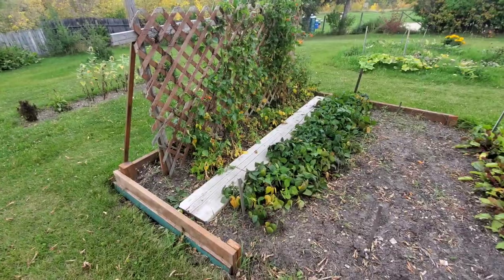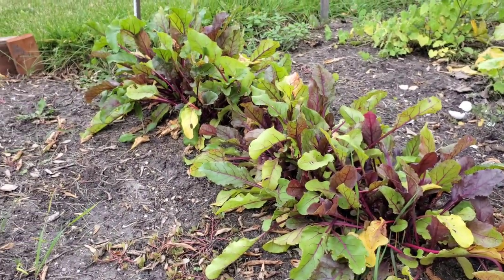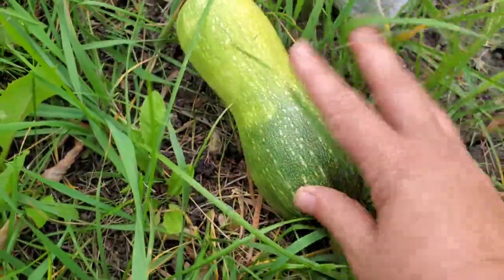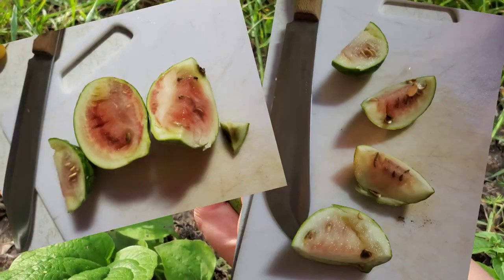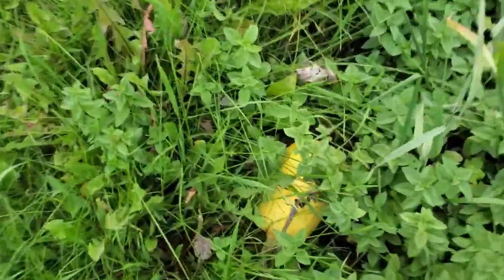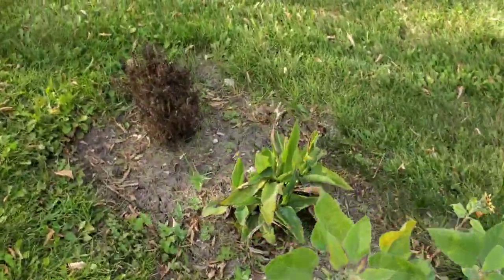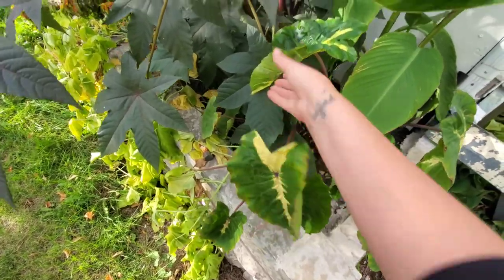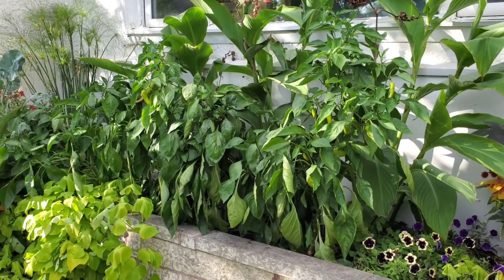Fall Garden Tour || Zone 2/3 || Final Harvest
it has been long summer, filled with sun, heat, humidity and long days! with all the joy that brought summer, my garden brought us veggies! this is the last garden tour video for the year of 2021 in manitoba, zone 2/3. (don't forget to check above this description to check out the other videos in this mini series!) we were blessed with thriving squash, toddler sized tomatoes, tons of beans and a handful of beets, enough to make a huge pot of borscht!

this year I spent a lot of time taking care of the garden, and making sure it had ample water, our soil is horrible, but its all we have to work with currently! next year we will improve our soil and enhance it with things such as menure and extra, newer soil!

I would say this wasn't the best year we've had, but it sure was decent and brought us an abundance of veggies to enjoy!
xoxo
Mm

About ME & my channal
My channel was created because I love all things plants, wine, lifestlye and daily vlogging! I change things up, quite often, although I am also learning as I go and educating myself more on filming, editing & most importantly giving YOU, THE VIEWER, quality content. My upload schedule is Monday, Wednesday, and Friday... with a monthly vlog!